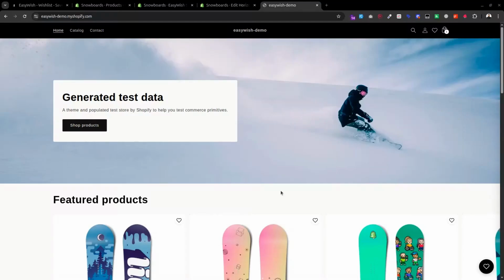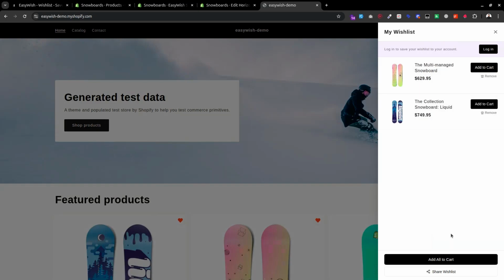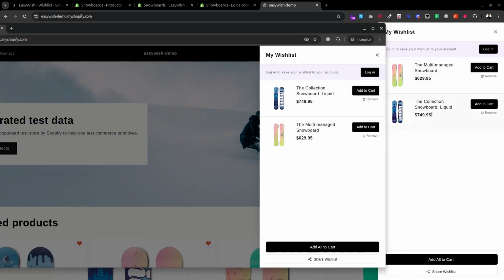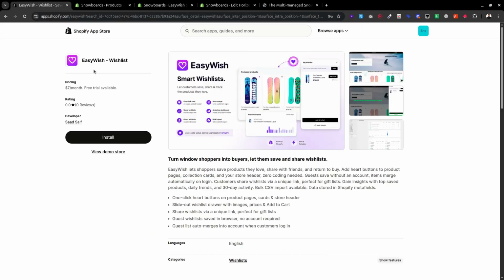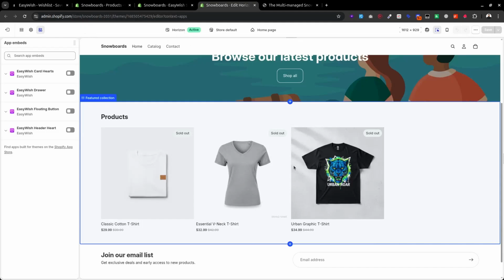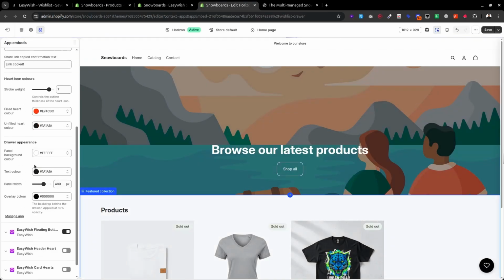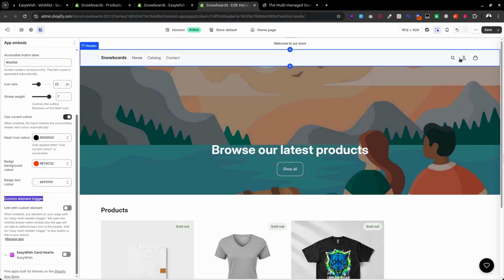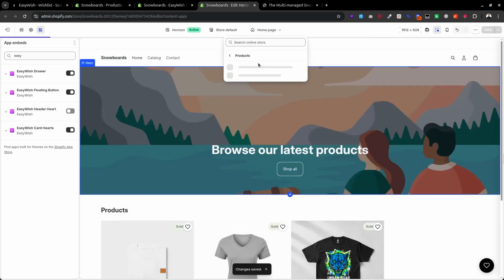How to Add Guest & Shareable Wishlist in Shopify Store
Want to add a fully functional wishlist to your Shopify store? In this step-by-step Shopify tutorial, I’ll show you how to add a customizable and shareable wishlist feature using the EasyWish app — without complex coding.

In this video, you’ll learn how to:

✅ Add wishlist buttons on product cards
✅ Add wishlist button on product pages
✅ Enable wishlist drawer/cart drawer
✅ Add floating wishlist action button
✅ Add wishlist icon in Shopify header
✅ Create custom wishlist triggers
✅ Share wishlist with friends using a shareable link
✅ Customize wishlist styles and colors
✅ Track wishlist analytics and most liked products

This wishlist setup works great for Shopify stores and can help improve customer engagement, returning visitors, and conversions.

Perfect for:

Shopify developers
E-commerce brands
Shopify beginners

App Used:
EasyWish – Shopify Wishlist App

Timestamps:
0:00 Introduction
0:13 Floating wishlist button
0:20 Add all wishlist items to cart
0:27 Shareable wishlist feature
1:04 Wishlist on product page
1:20 EasyWish analytics overview
1:45 Install and open theme editor
2:10 Enable wishlist components
2:38 Customize header wishlist icon
2:58 Create custom wishlist trigger
3:17 Add wishlist on product cards
3:33 Add wishlist on product page
4:15 Final overview